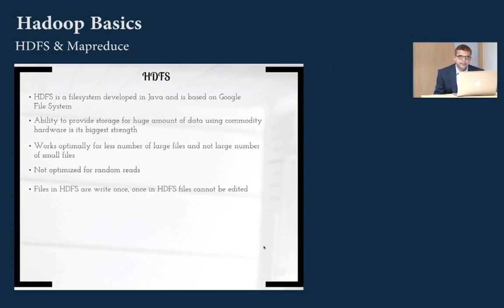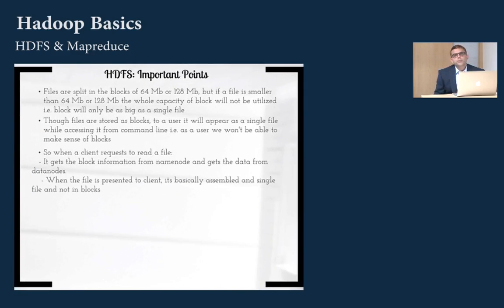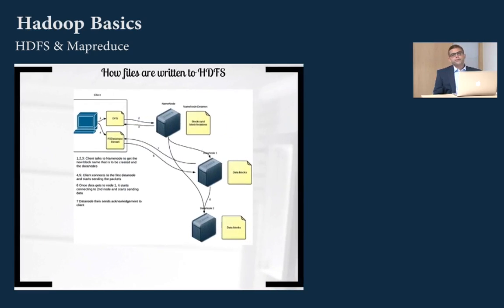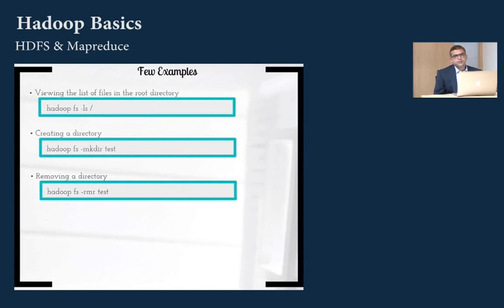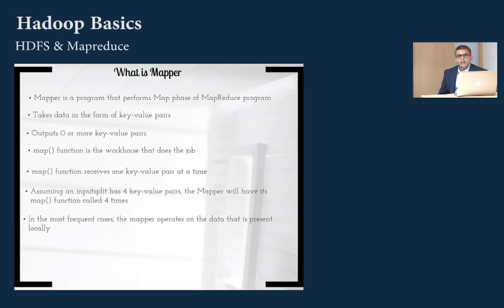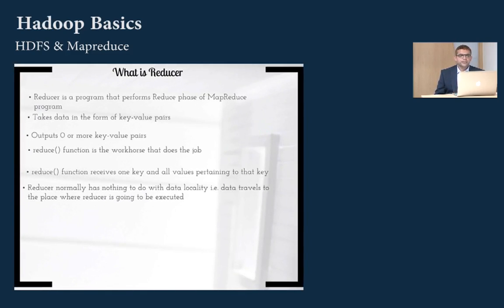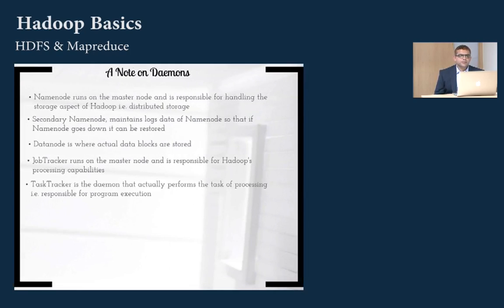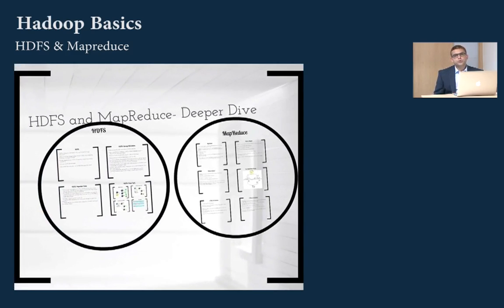HE-100-2.5 Map Reduce Deeper Dive